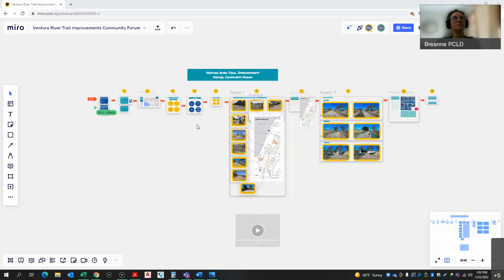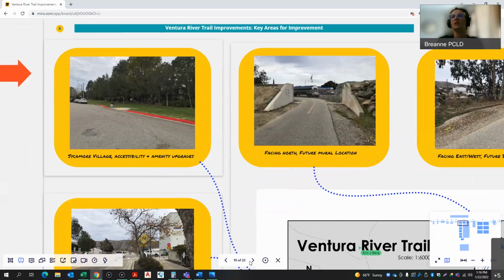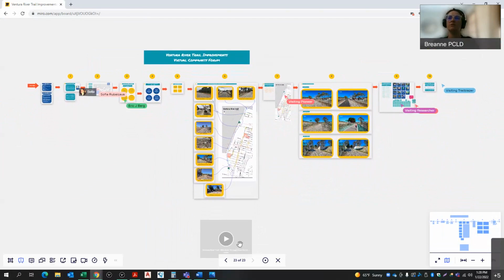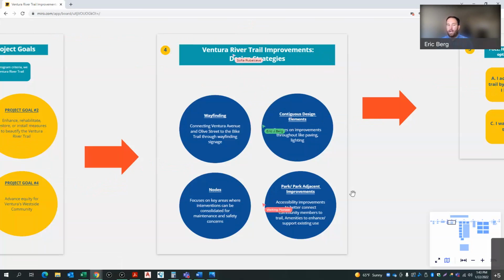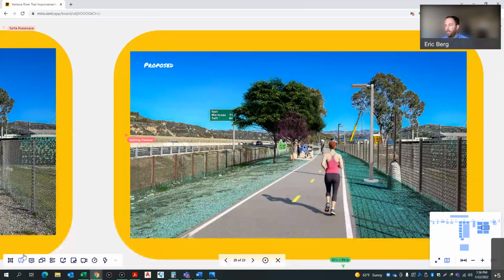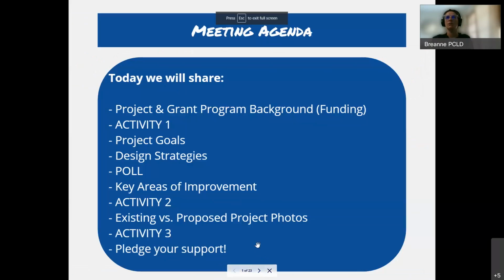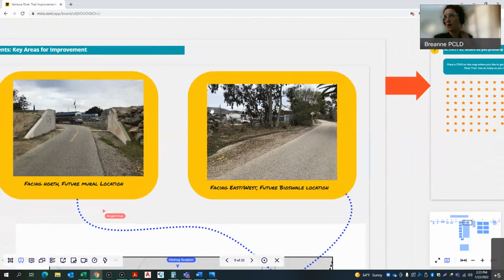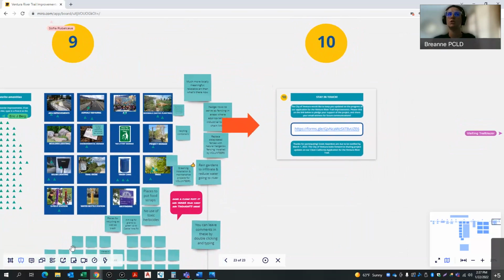Ventura River Trail Grant Community Forum